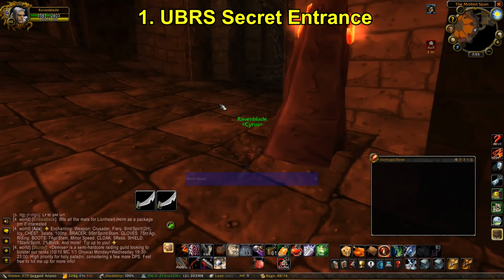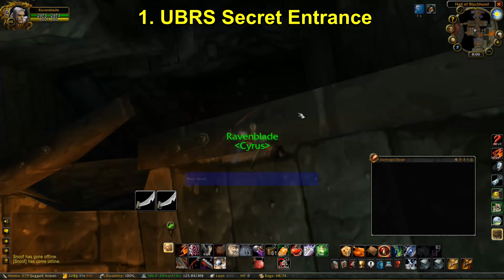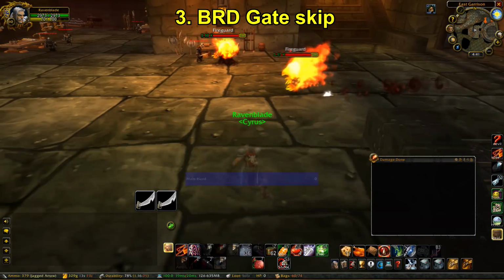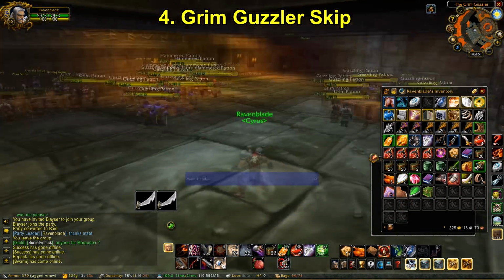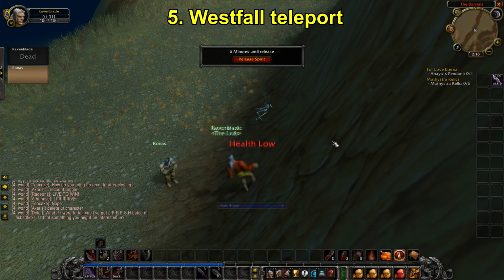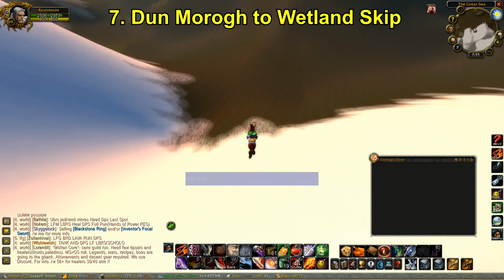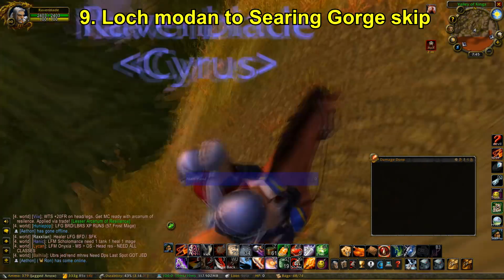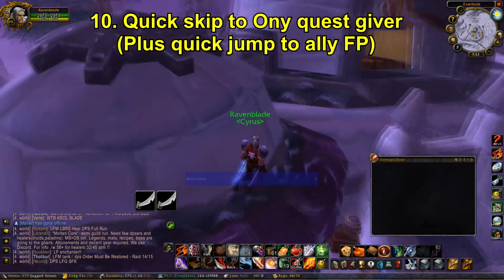Top 10 Secret Tricks & Shortcuts in Classic WoW